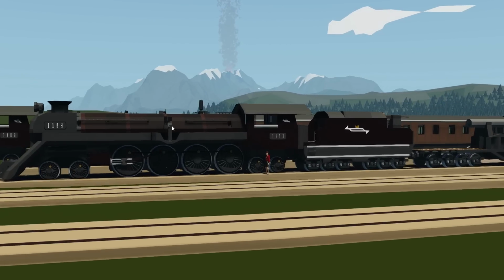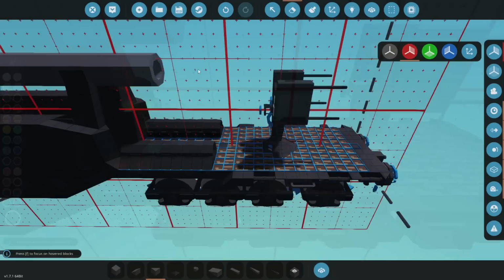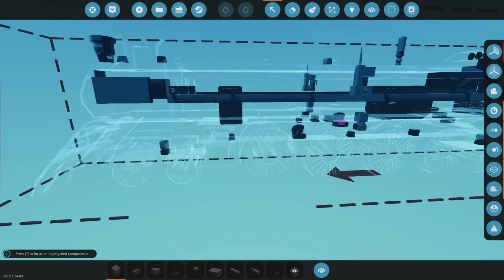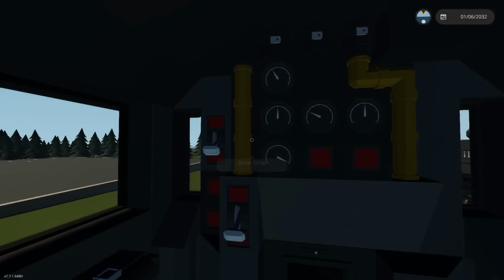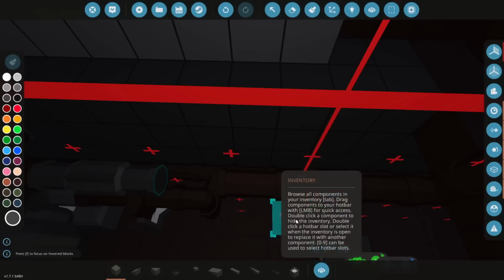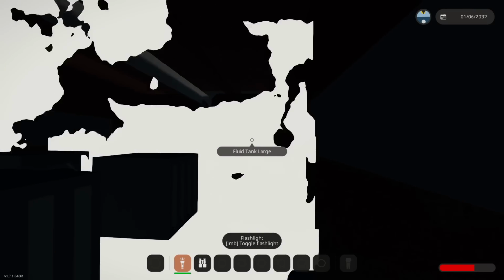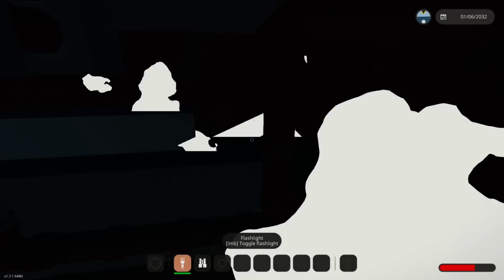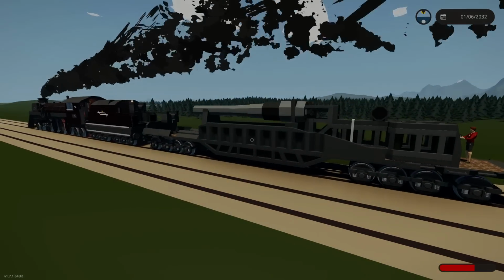OUR BERTHA CANNON Has AA GUNS! - Lets Build A Steam Engine In Stormworks!